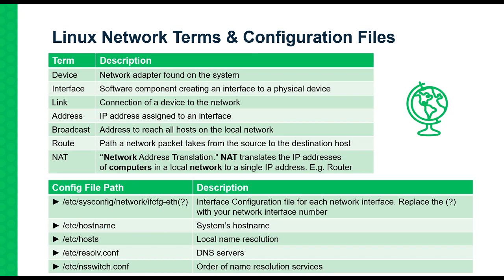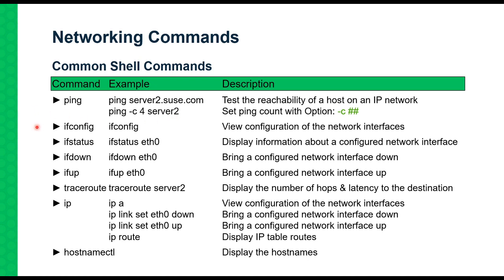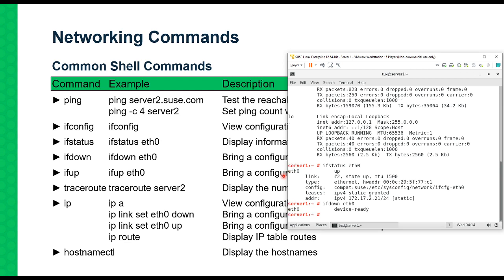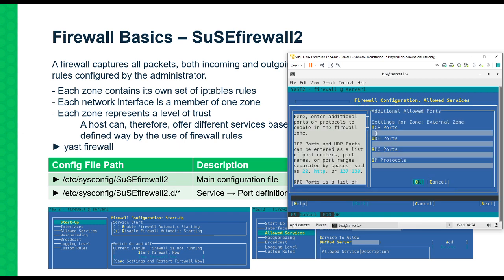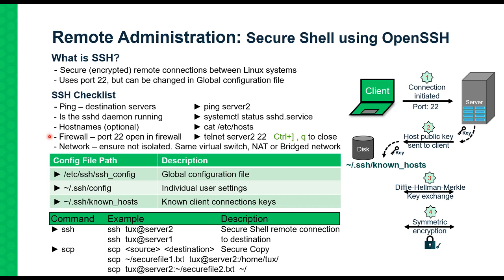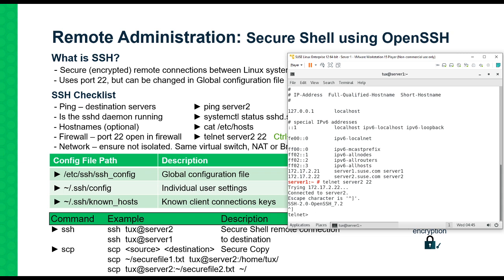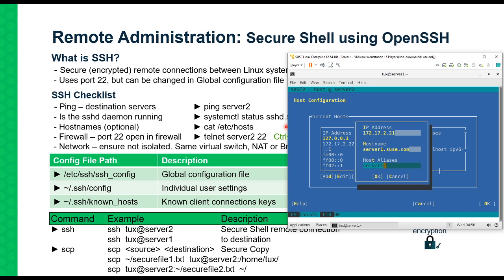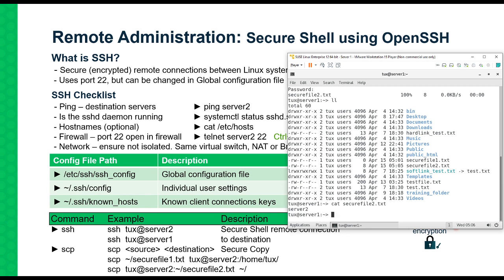SLES 12 Live Administration Day 8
During this training session we learn the basics of Network Administration and how to interact with our network interfaces from command line.  We then turn our attention to Remote Administration and learn the basics on how to make successful remote connection to our destination servers.